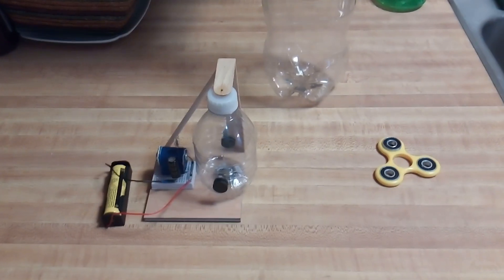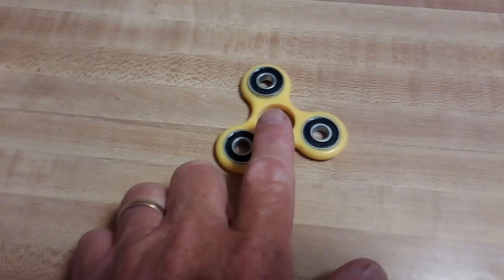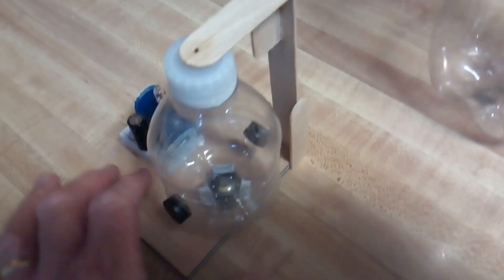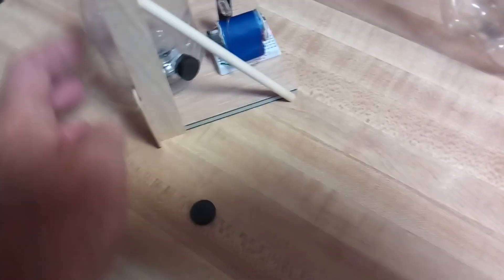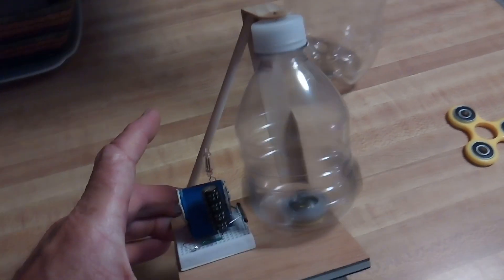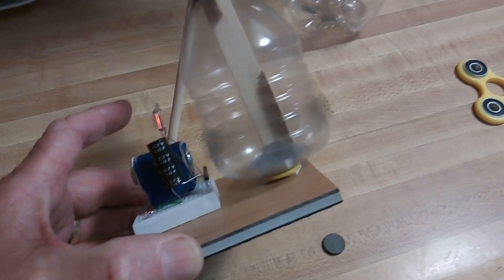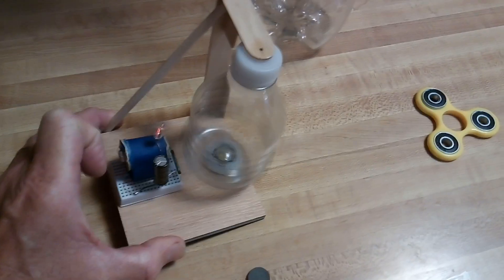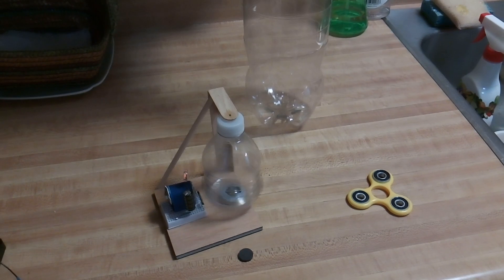Bottle Motor ... Part 2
This is pulse motor that uses a small plastic water bottle as the rotor.  The capacitor is a 2.7 volt 10 Farad super capacitor and holds the energy needed to run the motor for a few minutes. The neon bulb requires at least 60 volts to illuminate and is powered by the dive coil magnetic field collapse when the reed switch opens.  The bulb is connected across the coil.